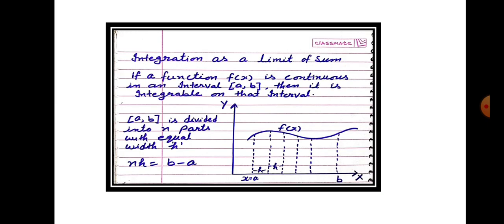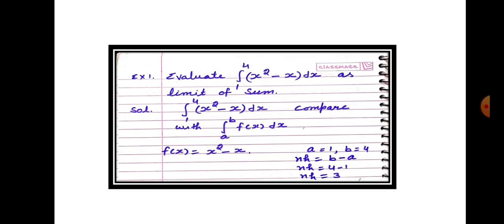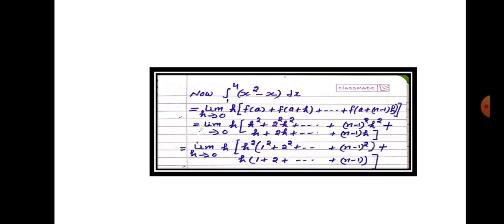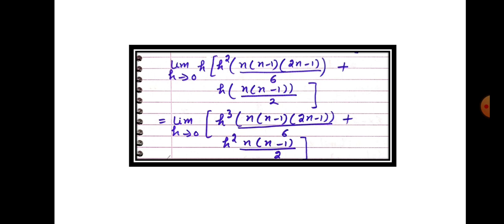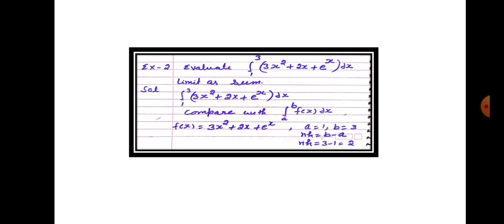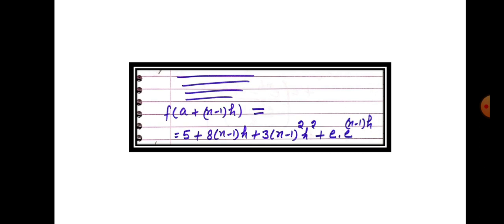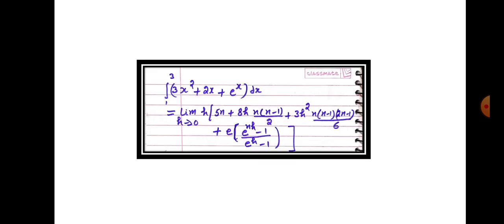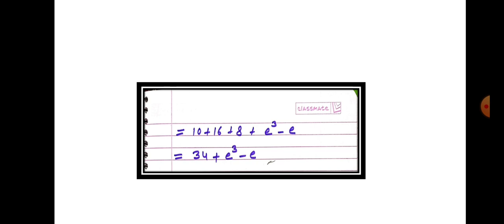CBSE / NCERT Class 12 Mathematics - limit as sum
Mathematics ( गणित  )
limit as sum ( लिमिट एज सम )